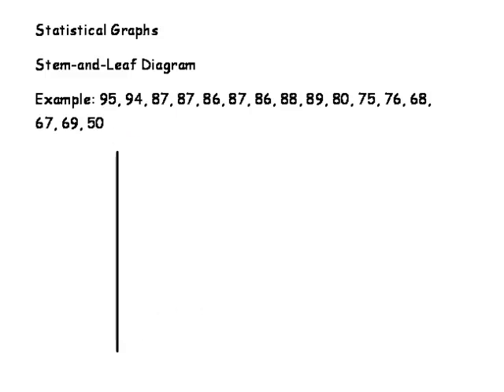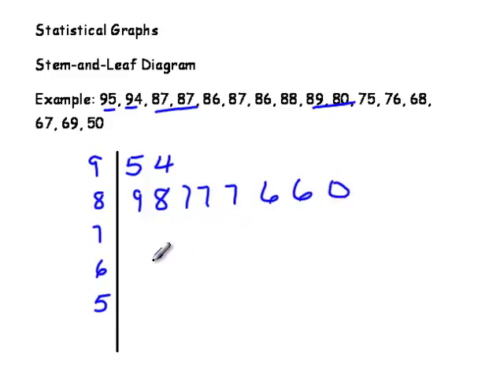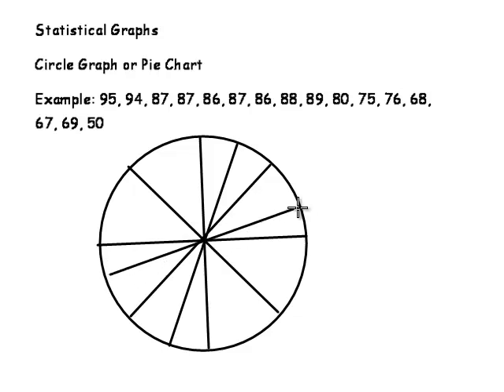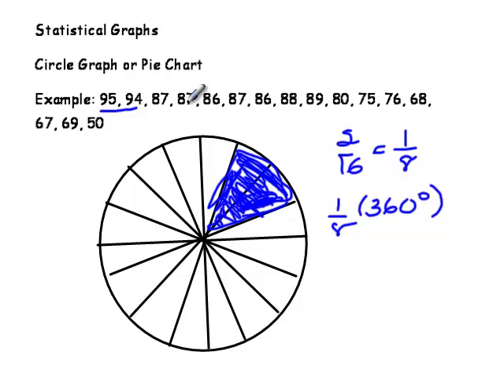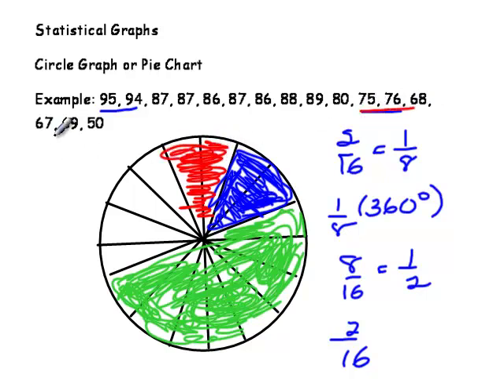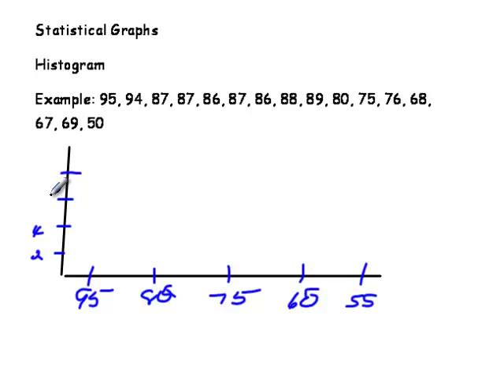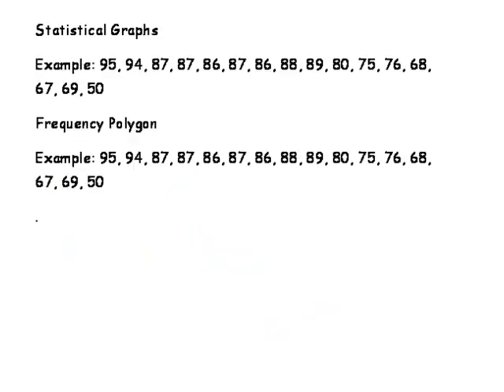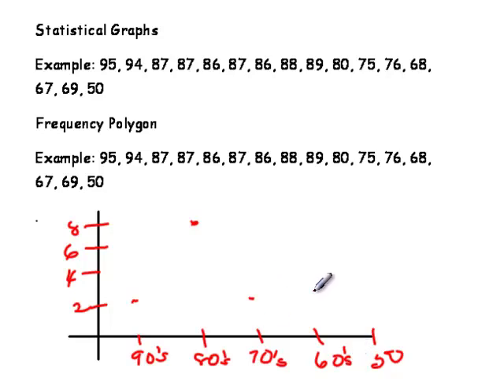Statistics - Statistical Graphs